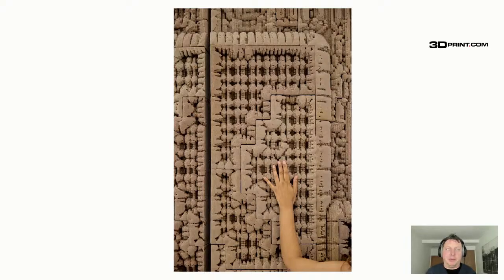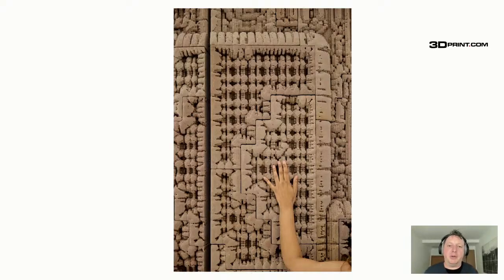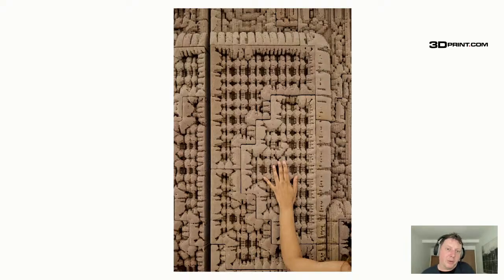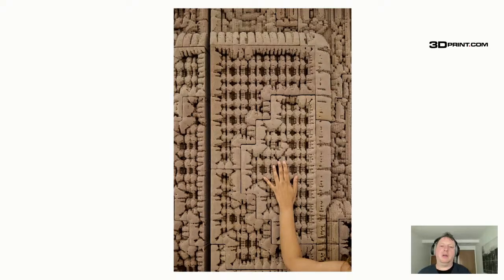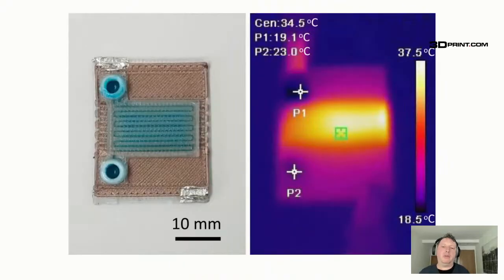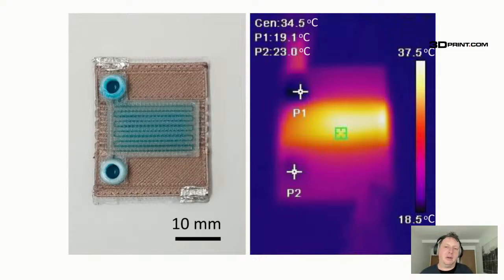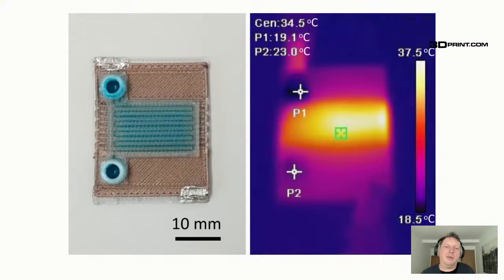3D Printing Microfluidics, Sand Walls and Standards for Construction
ISO/ASTM Standard 52939:2023 has been released and it sets standards for QA for 3D Printed polymer, composite and cement buildings. This is most welcome since 3D printed construction is a bit of a Wild West kind of environment at the moment. It is meant to deal with QA, simulation, dry runs and more.

Dubai´s Museum of the Future has showcased an expanded six meter wall by Barry Wark. The wall made with binder jetting is said to be intricate and sustainable. Mr. Wark also hopes that, similar walls will be used for ¨interiors, facades and even structural elements with this technology due to its load-bearing capabilities and potential durability.¨ I hope that this will not happen since the binder and sand react differently to changing temperatures and especially freeze at different temperatures. This means that binder jet walls could crack and break apart if temperatures change a lot during the day and will crack if it freezes.

MIT researchers have made self-heating microfluidic devices using extrusion. They've used PLA and a copper doped PLA to make devices that use $2 of materials to create a device with 500 micrometers wide and 400 micrometers high channels that can heat a liquid by 4C. This is a step forward into turning microfluidics into both a more affordable technology and one that can really operate true factories at the microscale.